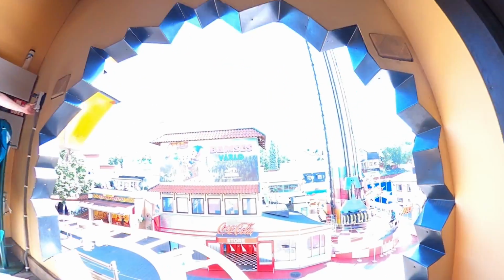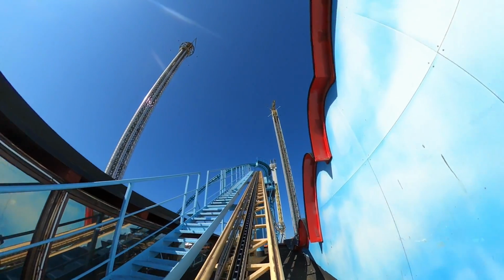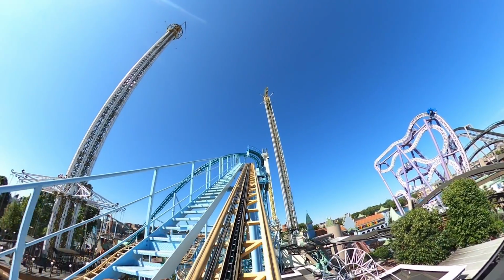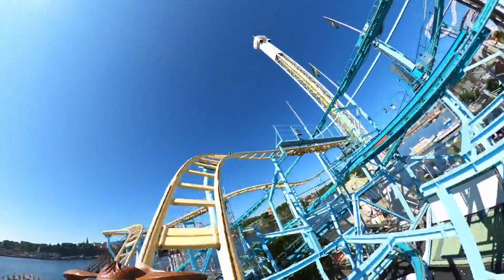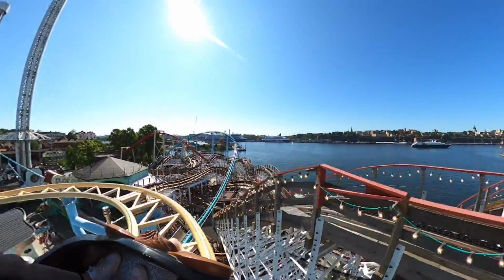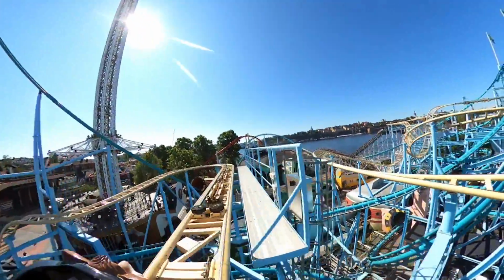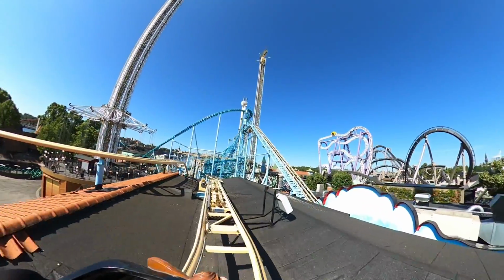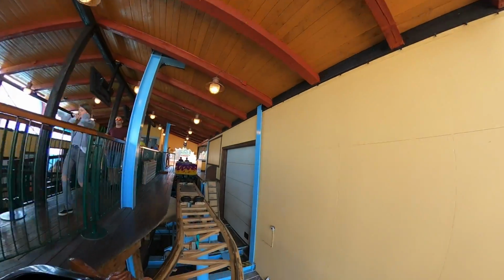Vilda Musen POV - Gröna Lund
Vilda musen is in my opinion one of the best wild mouse rollercoasters in the world.

 Coaster Stop
You are under no circumstances allowed to repost or download this video without my permission!